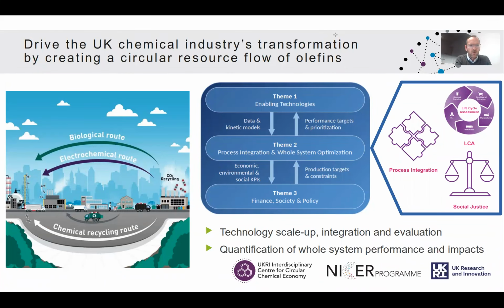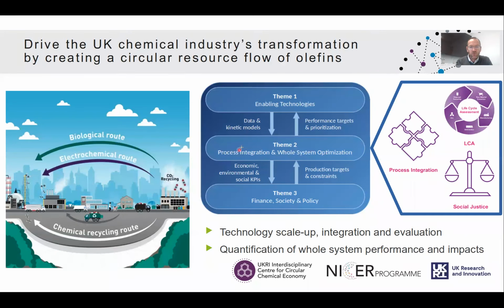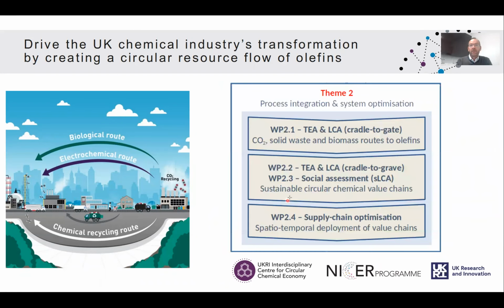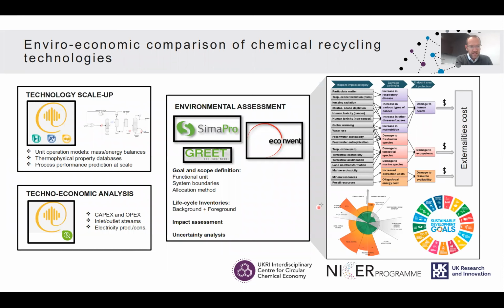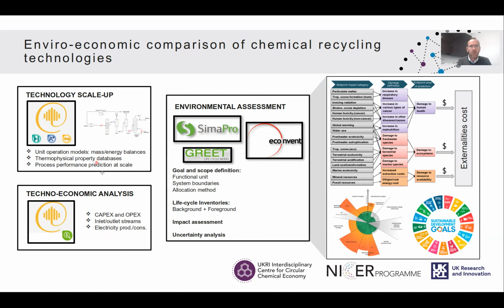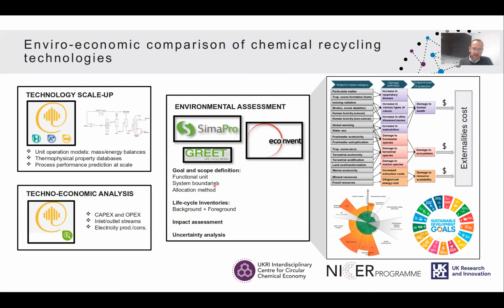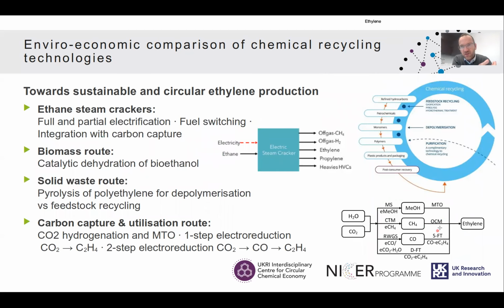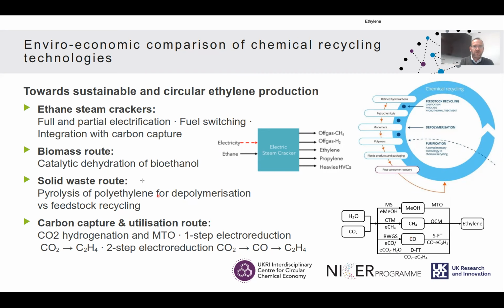UKRI Centre for Circular Chemical Economy Theme 2 - Process Integration & Whole System Optimisation